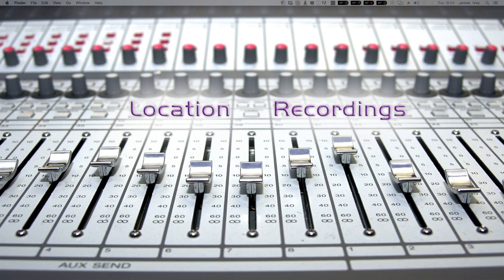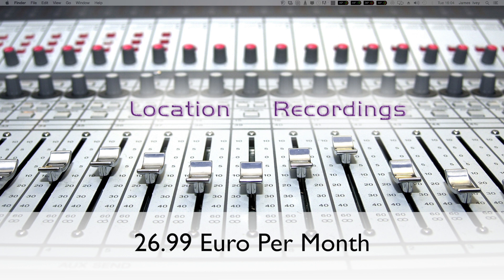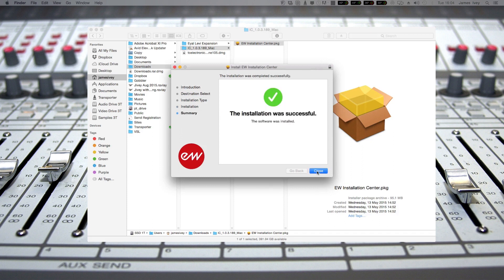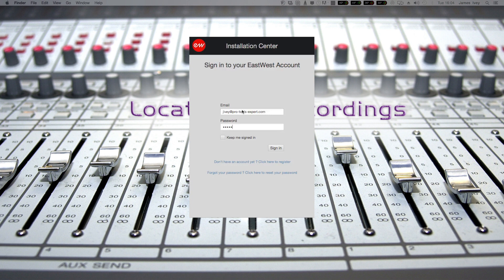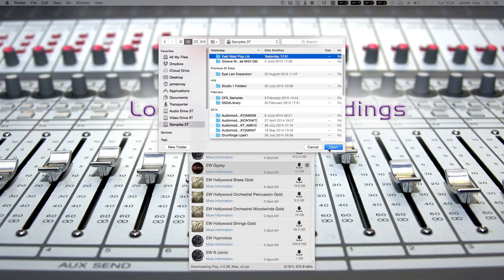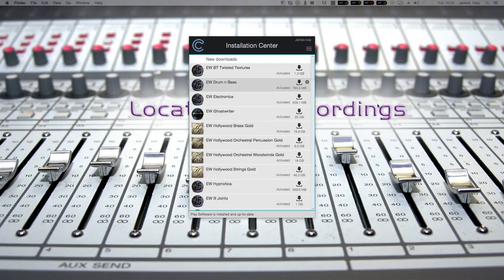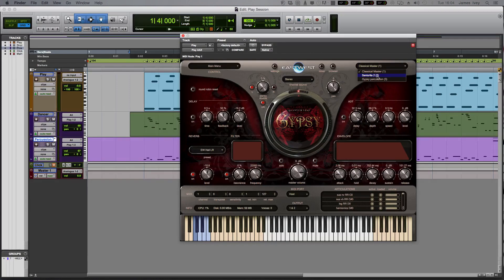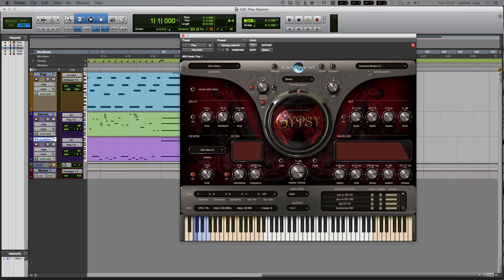Getting Started With The EastWest ComposerCloud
In this video James introduces the East West Composer Cloud. Amazing value for over 9000 sample libraries. James shows you around the installation procedure of the software and goes on to show how to use the Play engine inside Pro Tools.